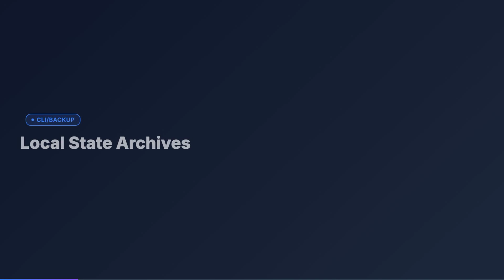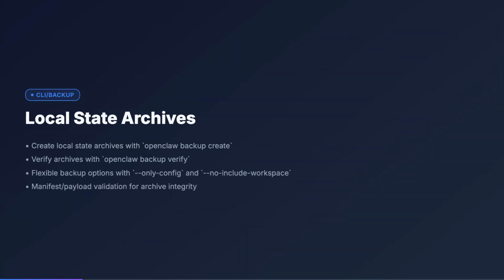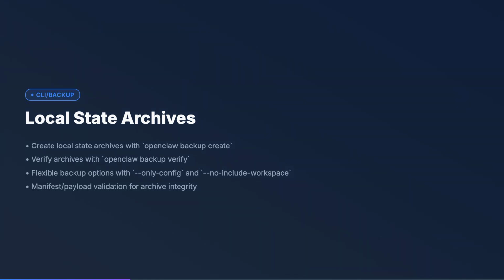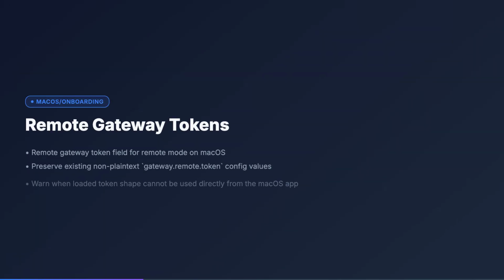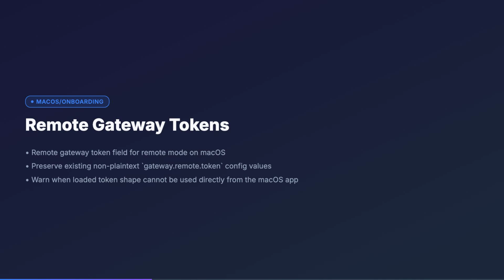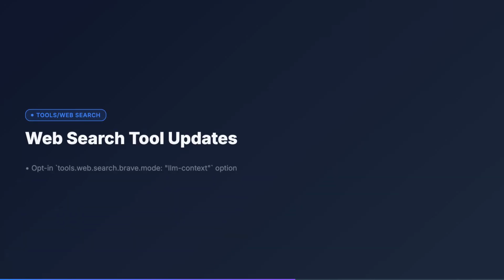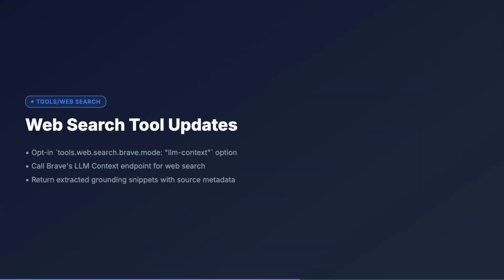OpenClaw v2026.3.8 - Local State Archives, Remote Gateway Tokens, & More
The latest OpenClaw release is here, packed with exciting new features and fixes. This update introduces local state archives, remote gateway tokens, and improvements to Talk mode, TUI, and web search tools. With 11 changes and 46 fixes, this release is all about enhancing your OpenClaw experience. Some key changes include the addition of `openclaw backup create` and `openclaw backup verify` commands, a remote gateway token field for remote mode on macOS, and a new `talk.silenceTimeoutMs` config option. Check out the full list of changes and fixes below. Key changes: * Local state archives with `openclaw backup create` and `openclaw backup verify` * Remote gateway tokens for remote mode on macOS * Talk mode improvements with `talk.silenceTimeoutMs` config option * TUI enhancements with active agent inference * Web search tool updates with Brave's LLM Context endpoint.

📋 Version: v2026.3.8

Timestamps:
0:00 Introduction
0:08 Local State Archives

Contributors: @shichangs, @cgdusek, @danodoesdesign, @arceus77, @thirumaleshp, @sourman, @gumadeiras, @mbelinky, @kesku, @remusao, @Imhermes1, @obviyus, @derbronko, @GazeKingNuWu, @bbblending, @LarytheLord, @mvanhorn, @shrey150, @joeharouni, @AaronWander, @ngutman, @ademczuk, @0xsline, @yuweuii, @gambletan, @hnykda, @fellanH, @dmiv, @rbutera, @Owlock, @jalehman, @langdon, @velvet, @tysoncung, @vincentkoc, @dsantoreis, @lml2468, @dimat, @Gkinthecodeland, @rexlunae, @zpbrent, @tdjackey

This video was generated automatically using AI voiceover.